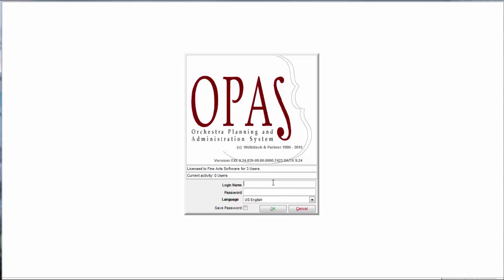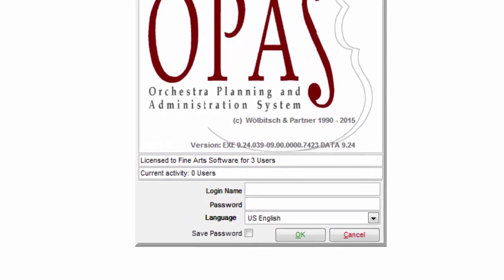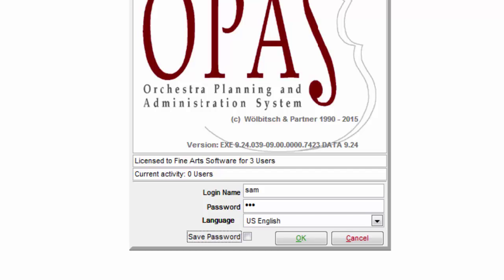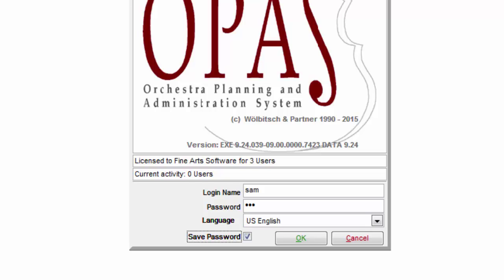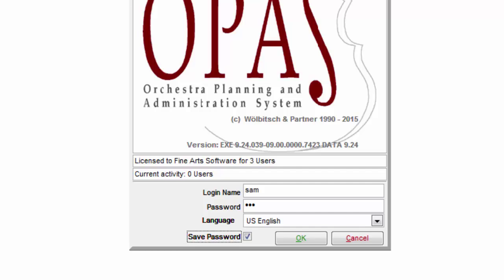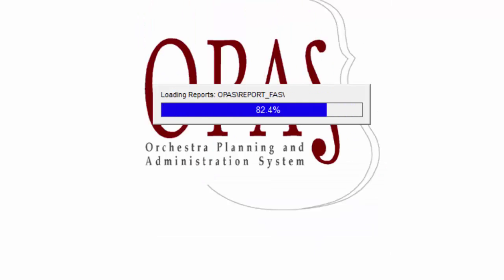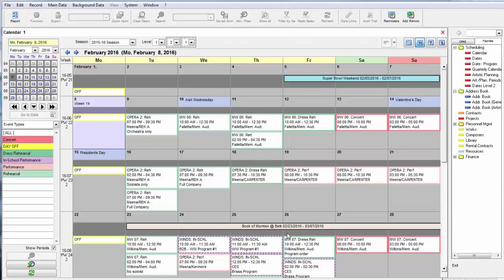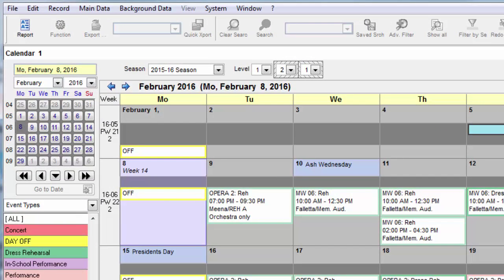BASICS: Logging in to OPAS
Logging in to OPAS - entering your name and password and starting the software